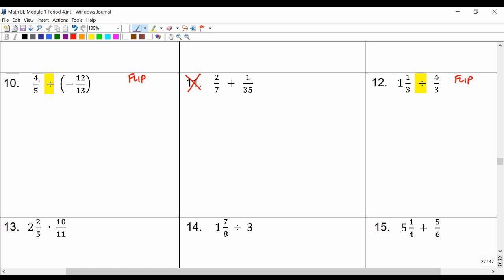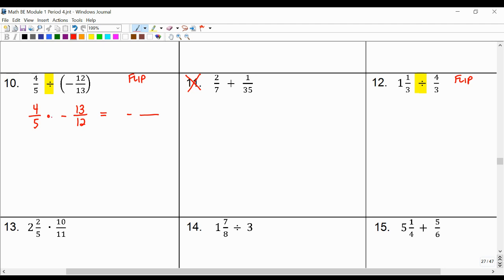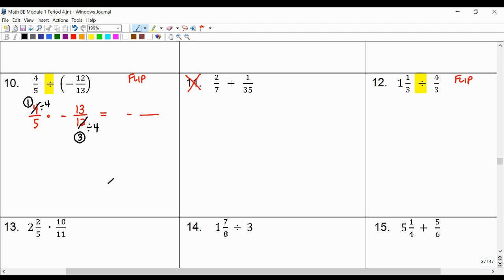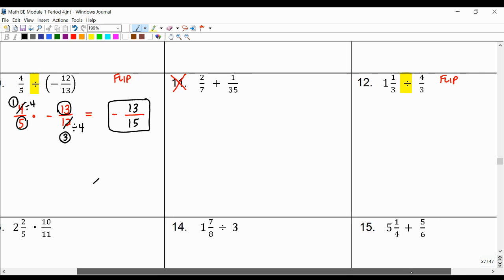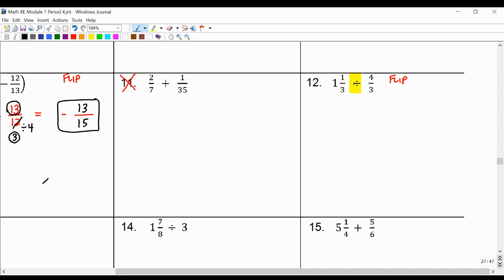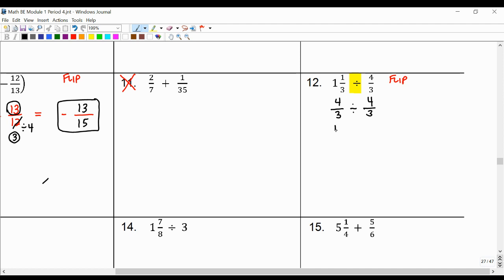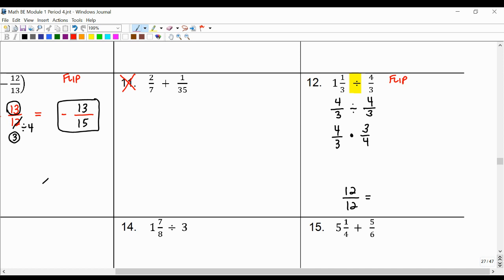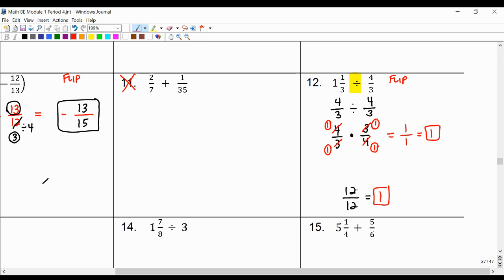Section 1.1 Review Lesson - #10-12